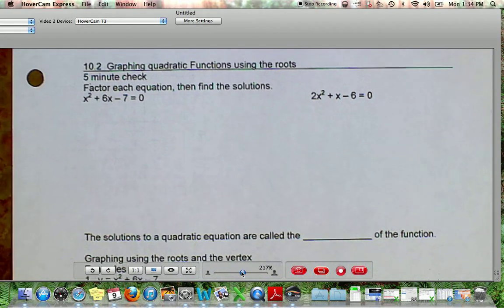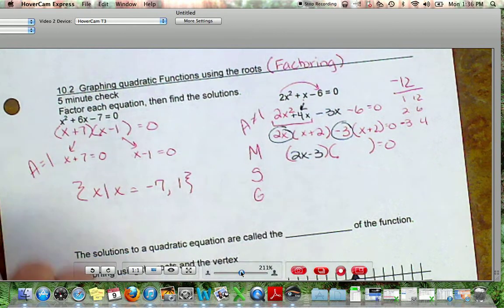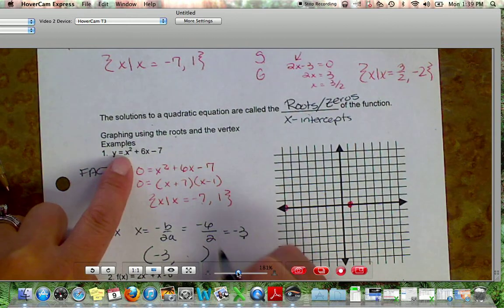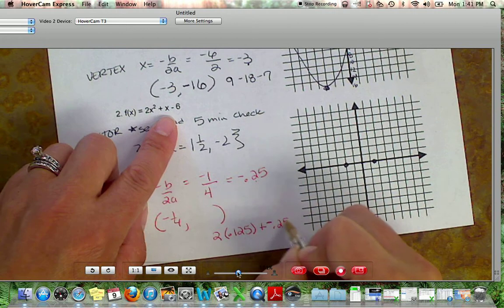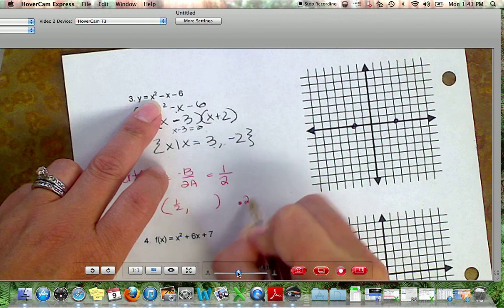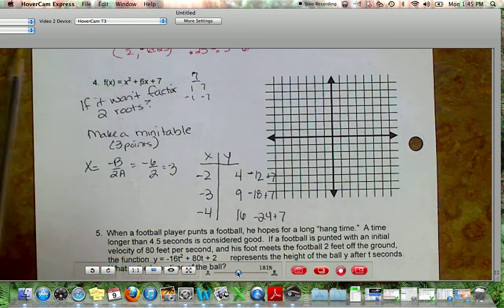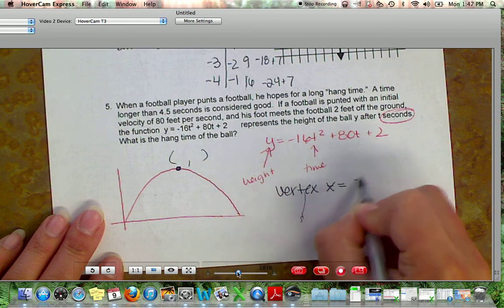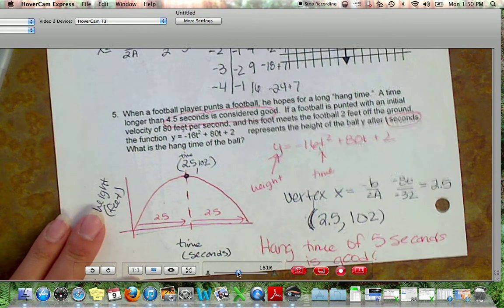10.2 Graphing Quadratics with roots & vertex